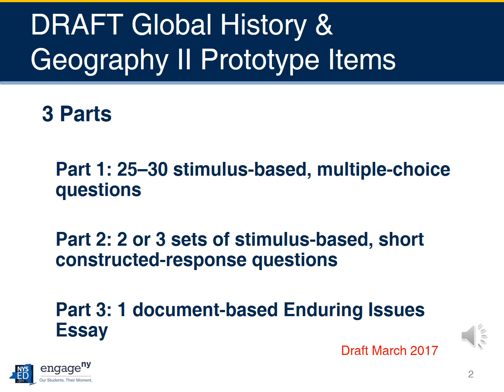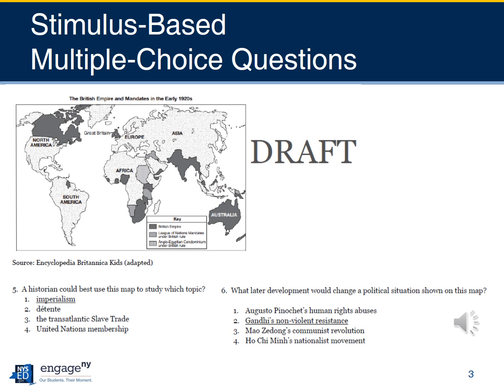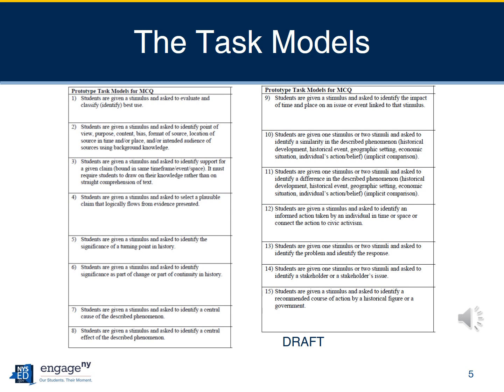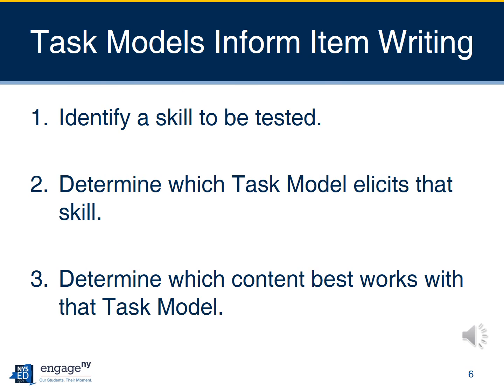Regents Exam in Global History and Geography II: Part 1 Task Models